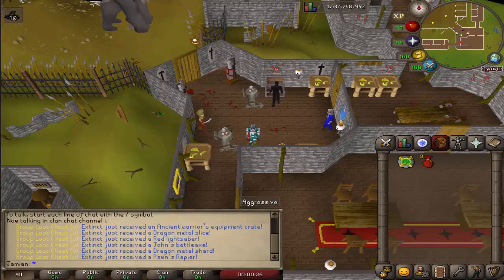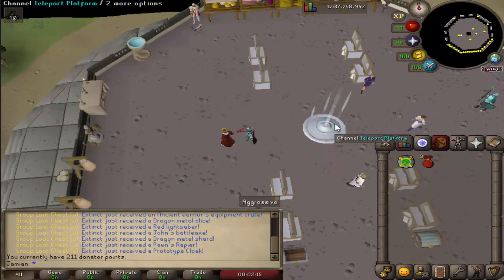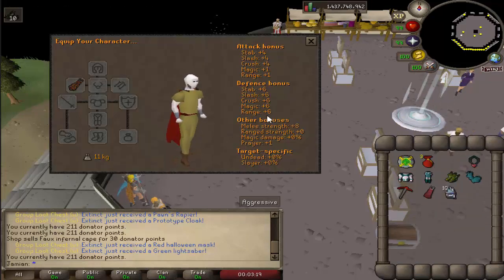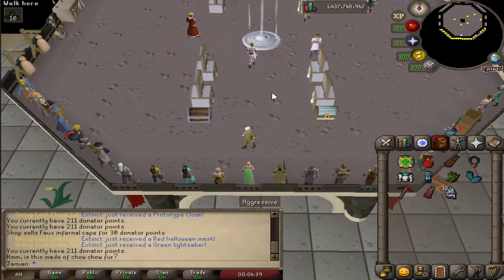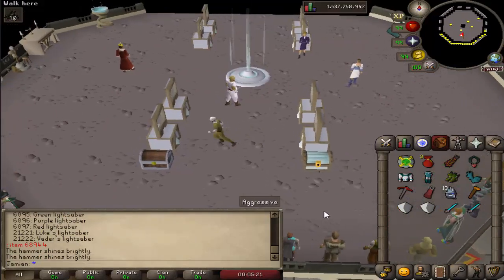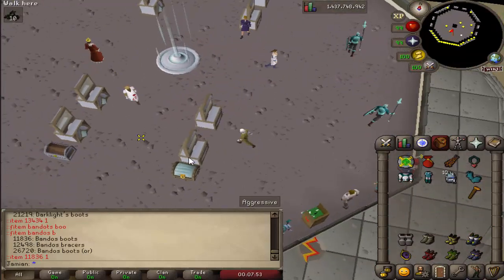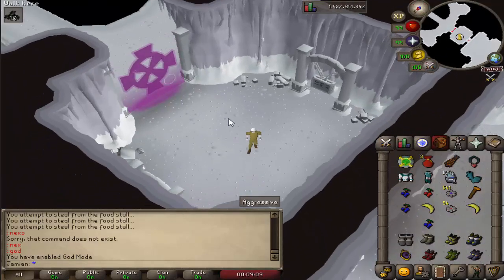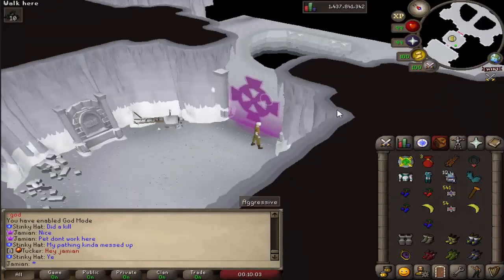[Revival II] Server updates 5-20-23 "NEX IS LIVE!"